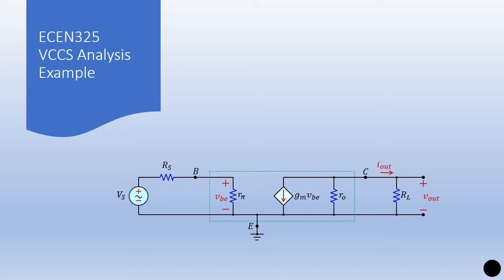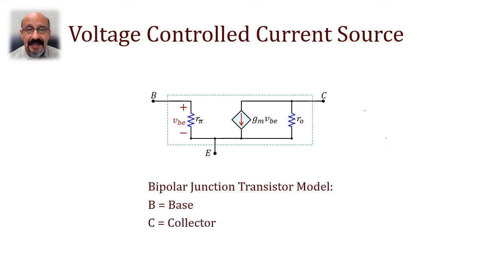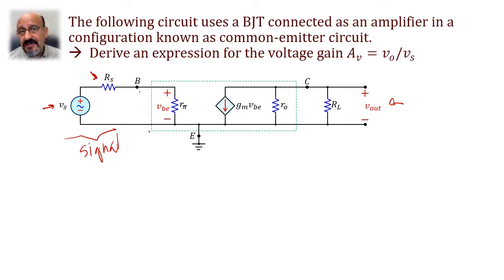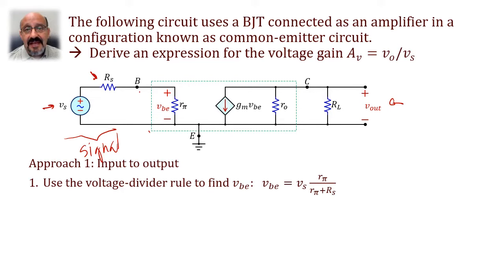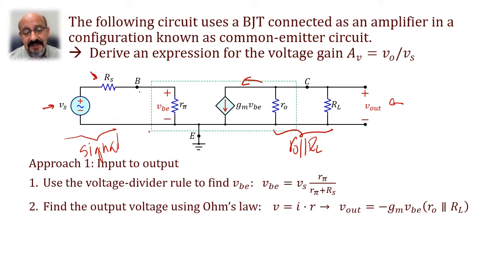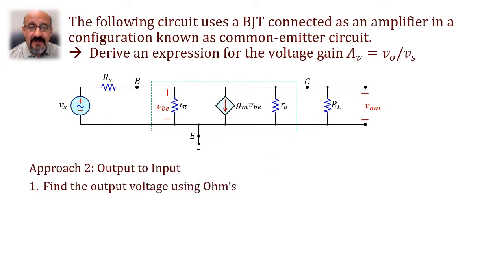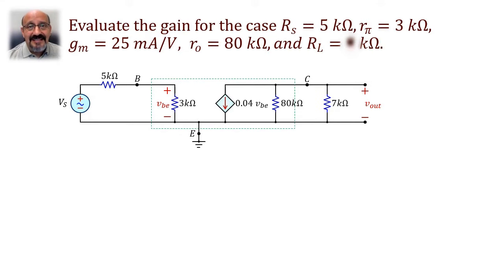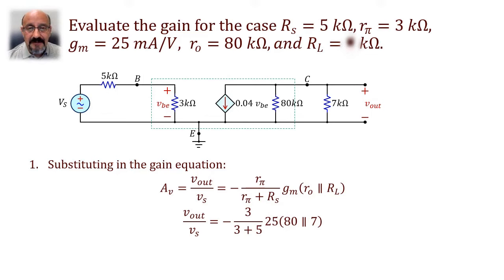ECEN325 HW2 VCCS Example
Example of a circuit containing a current source controlled by a voltage.
Please notice that there is a typo on the problem statement, the RL used for the calculations is 7Kohms.